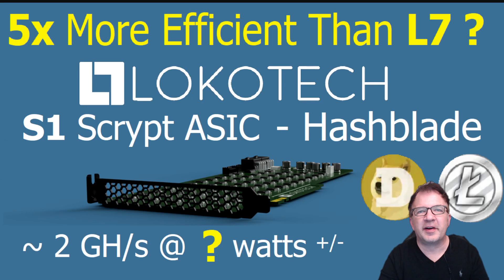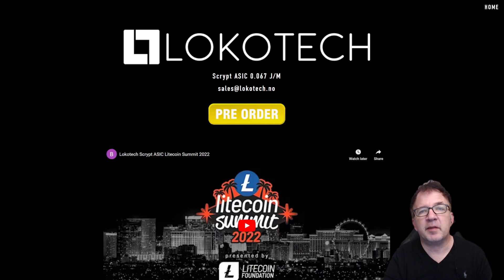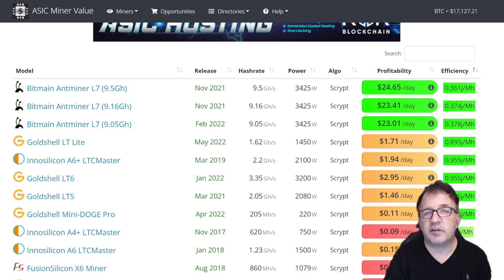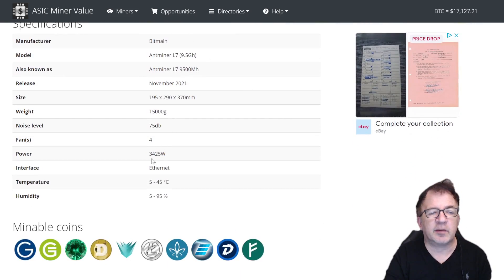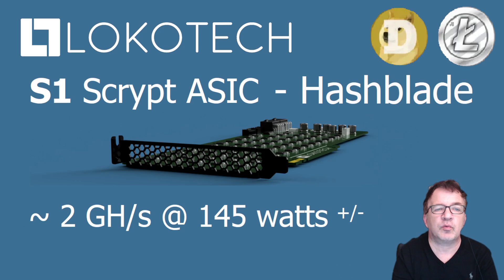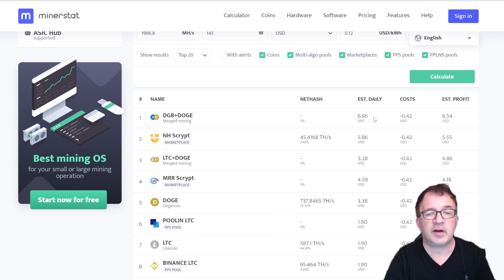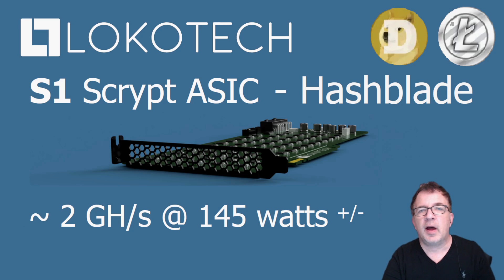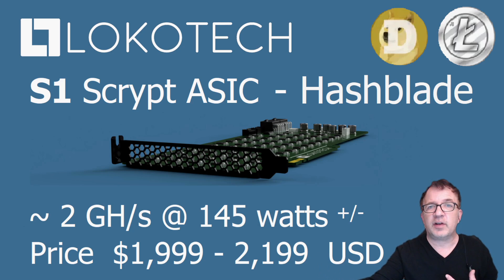Mine DOGE & LITECOIN Profitably From Your PC 😲 LOKOTECH ASIC PCIE CARD | 5x More Efficient than L7?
In this video I will looking at the Pre-Release Specifications for the NEWLY ANNOUNCED LOKOTECH S1 Hashblade Scrypt ASIC Miner Card that can run in a home PCs PCIE Slot just like a GPU. The miner is Scheduled to be Released End of Q1 2023.

I have NOT seen or tested any mining equipment from LOKOTECH. This video is based solely on specifications and renderings provided to me by LOKOTECH.

** Always be cautious when investing in crypto and when making any mining equipment purchases - due your own research and diligence in checking them out.

▶️ COIN MINING CENTRAL - $100 DISCOUNT (Goldshell, Bitmain, Innosilicon + more)

▶️ NerdGearz - Quality Crypto Mining Equipment They have some really cool & unique stuff, check them out...

▶️ GPURisers - Thermal Pads, Wires, GPU Risers, Fans and Much More, Check them out...

0:00  Intro
1:16  LOKOTECH Overview
2:27  SCRYPT Miner Competitors
5:23  S1 HashBlade Miner Overview & Efficiency
7:31  Profitability Estimation & Pricing *Estimates*
9:48  Wrap Up